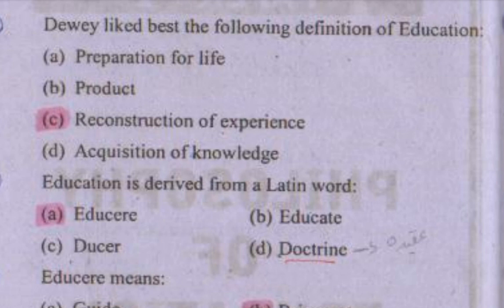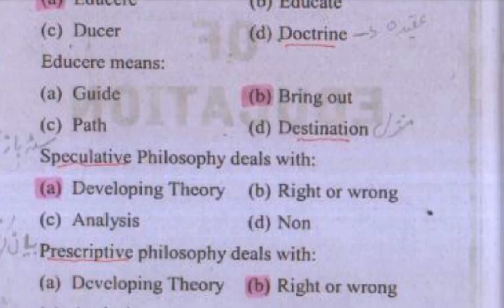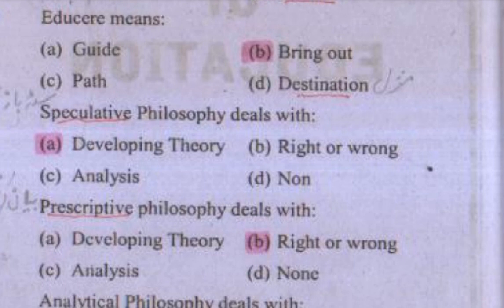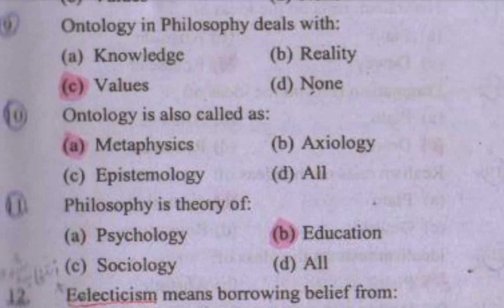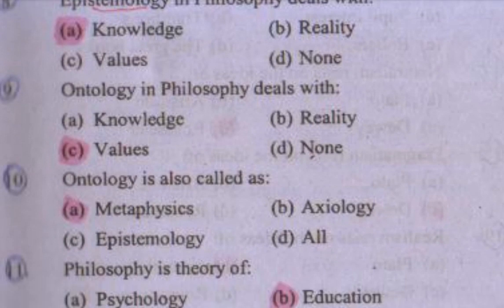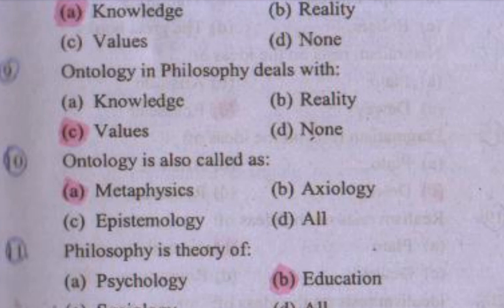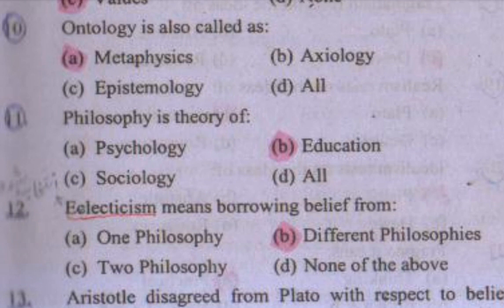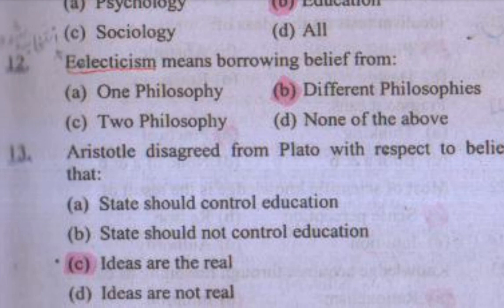Literacy Mobilizer , Monitor , and DT Mcqs for ppsc jobs 2023